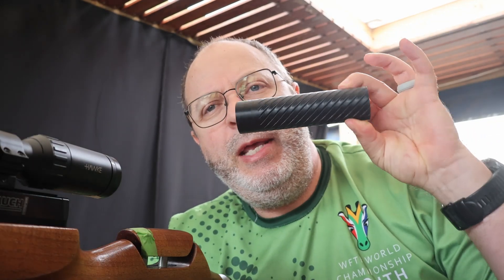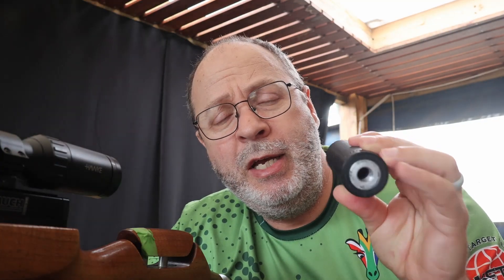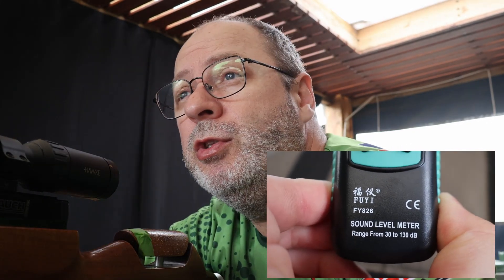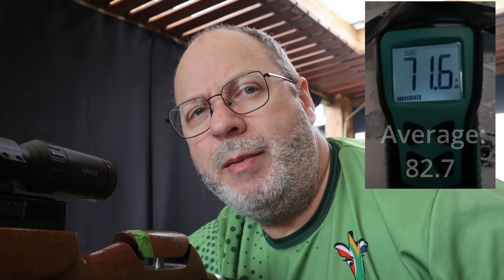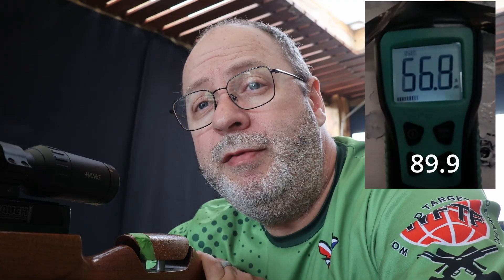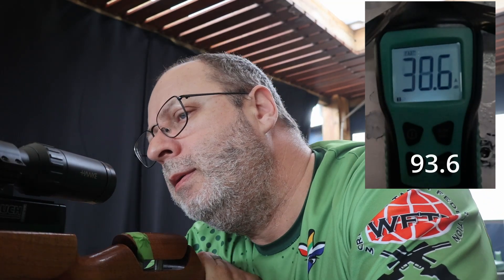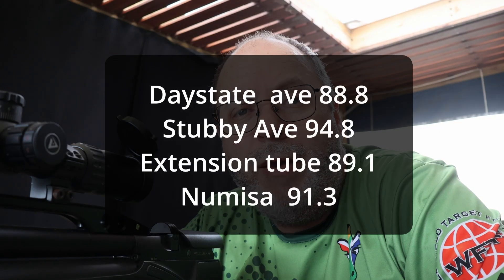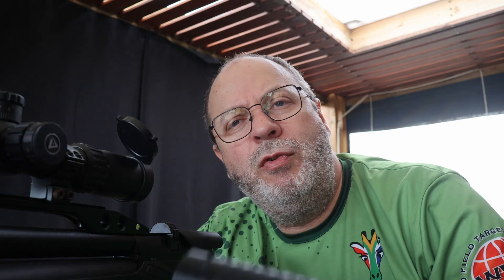Can a 3D printed silencer be as effective as the real deal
Silence please, air rifle in the room. Can I 3D printed silencer be as effective as the real deal? Today I test this theory with a Numiza 3D printed silencer, I compare it to the Daystate and Weichrach silencers even though the real deal silencers are 4x more expensive.